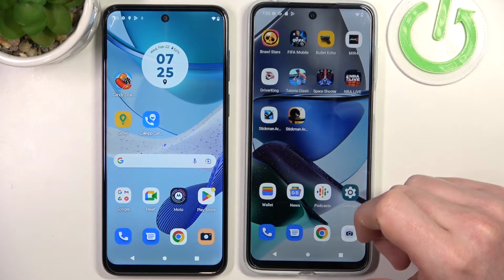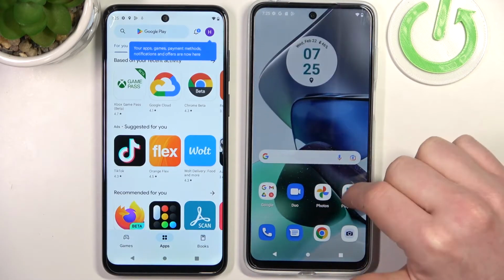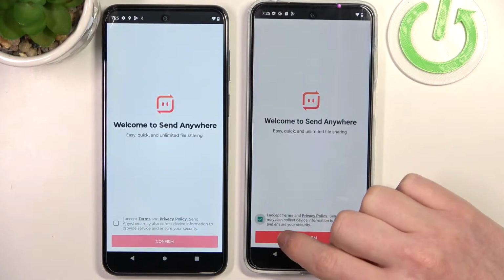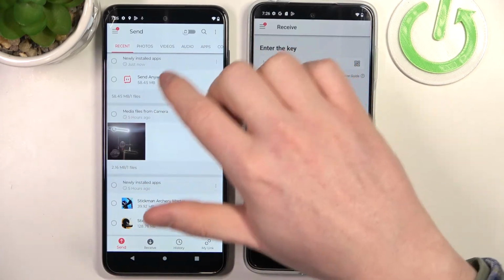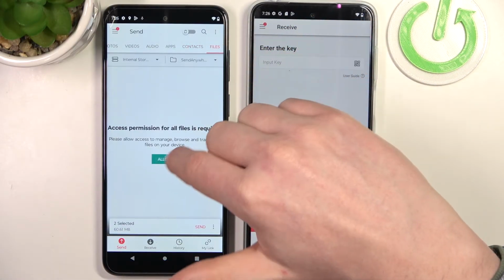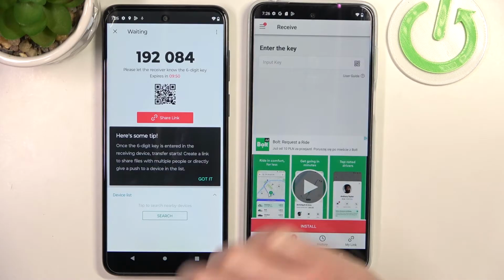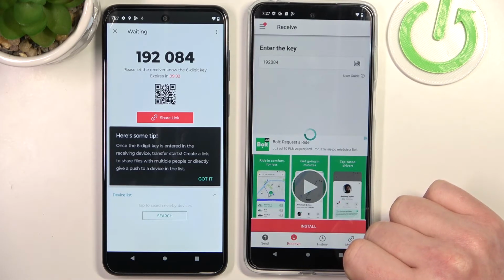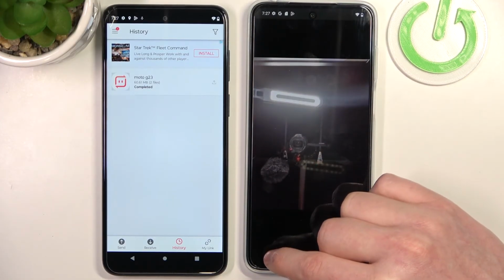How to Transfer Files from any Android Phones to Motorola Moto G Series?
How to Transfer Files from Android Phone to Motorola Moto G? How to Move Data from Android Phone to Motorola Moto G42? How to Copy Data from Android Phone to Motorola Moto G200? How to Transfer Photos to Motorola Moto? How to Copy Contacts from Android Phone to Motorola Moto G13?